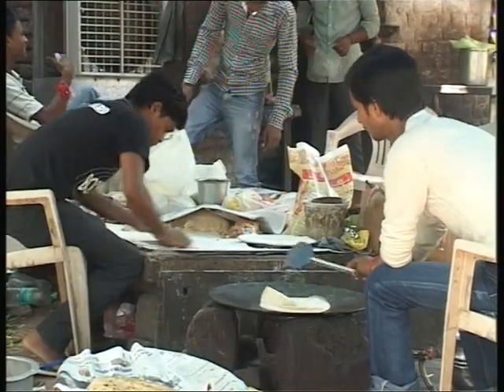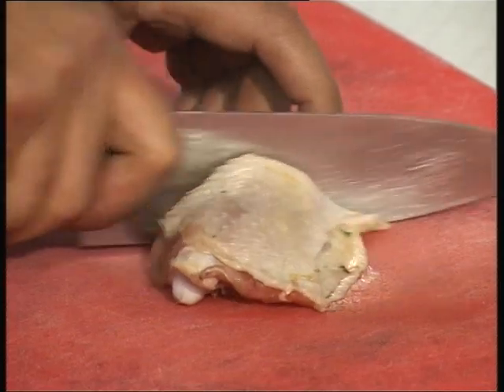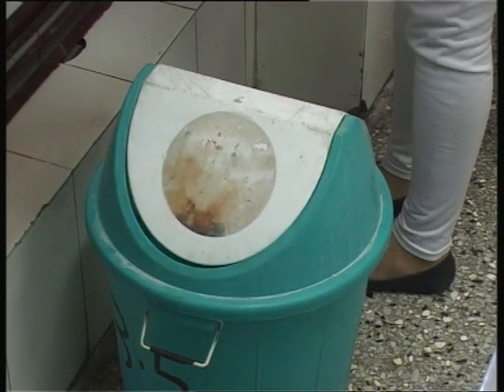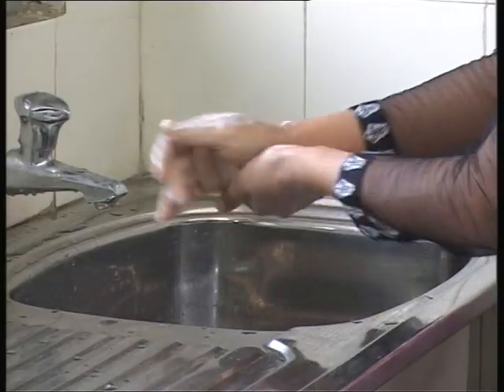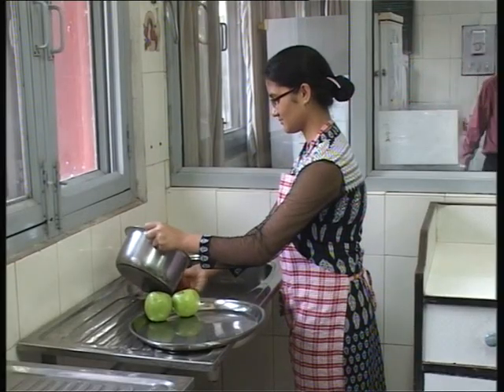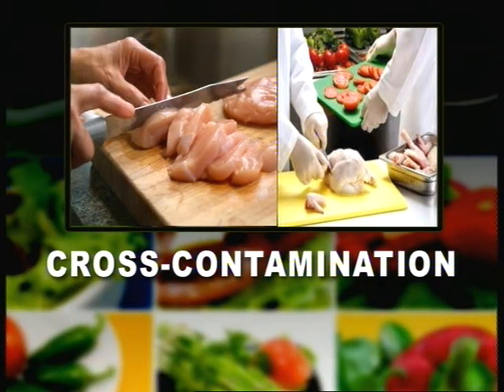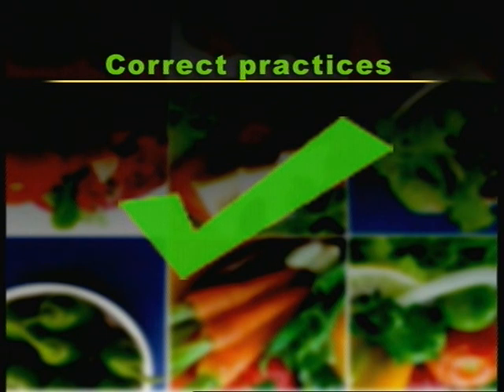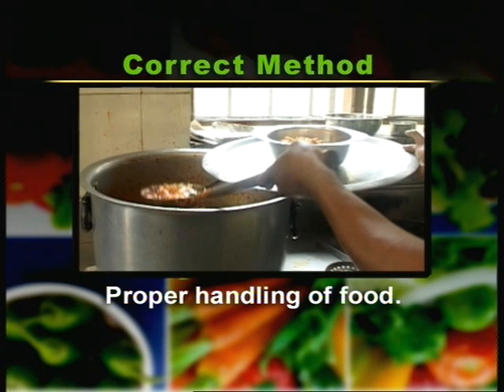Follow Hygienic Practices for Food Health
Video Presenter : M.K. Salooja